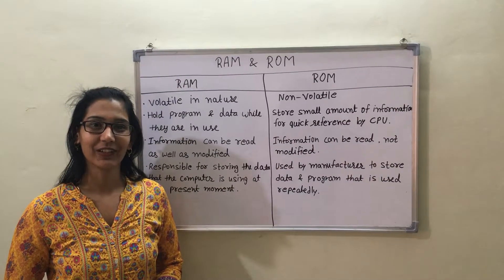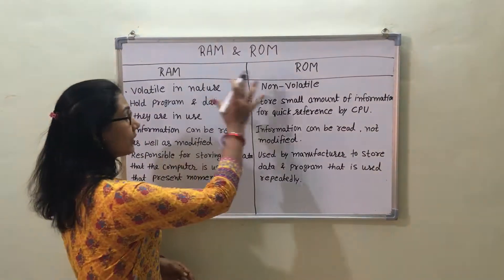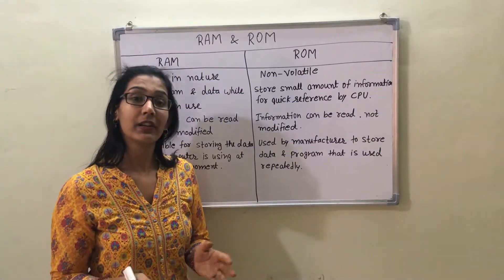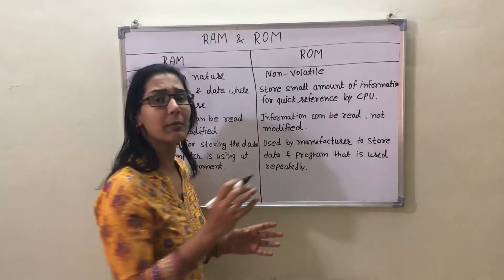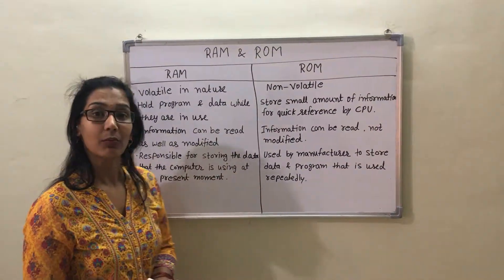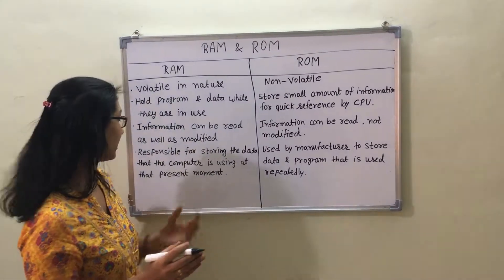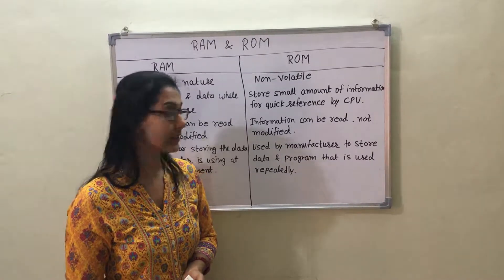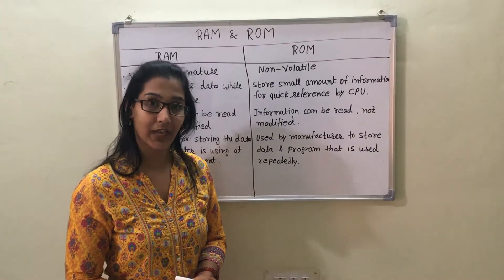Difference between RAM and ROM | RAM vs ROM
So many users are dont know or confused between RAM and ROM. So this video lecture explains the difference between RAM and ROM.
The video is helpful for ICAI intermediate students.